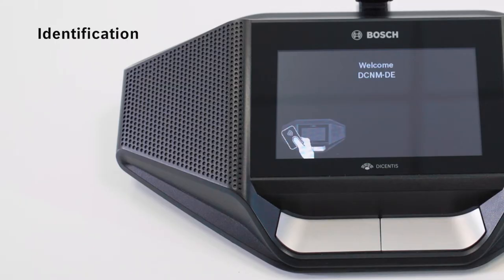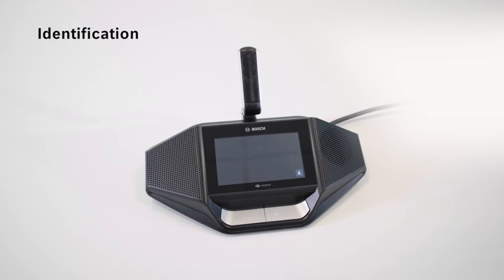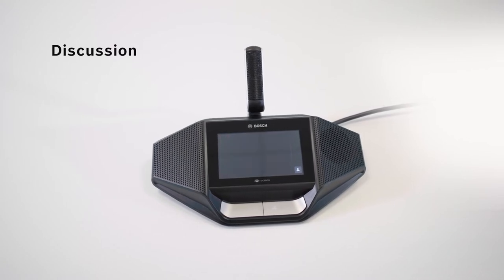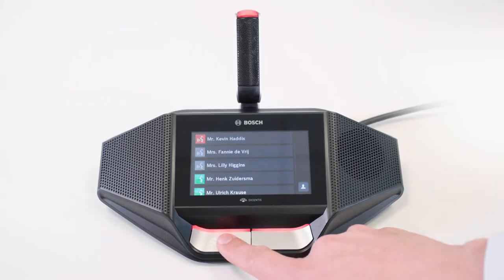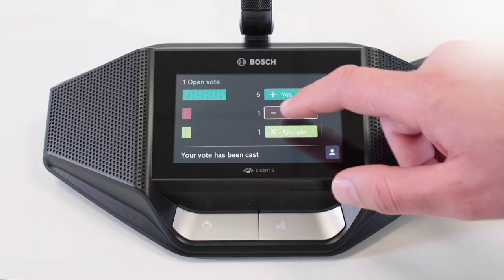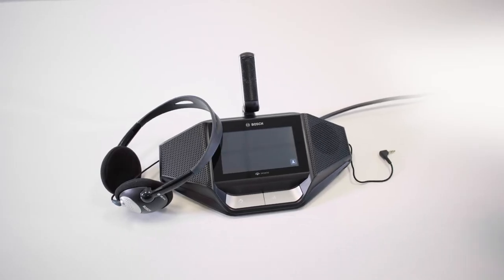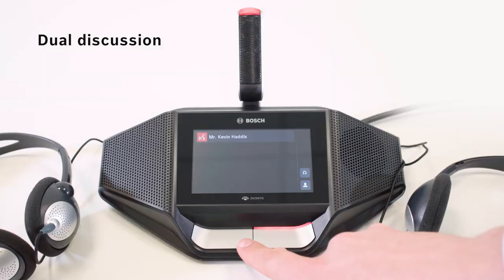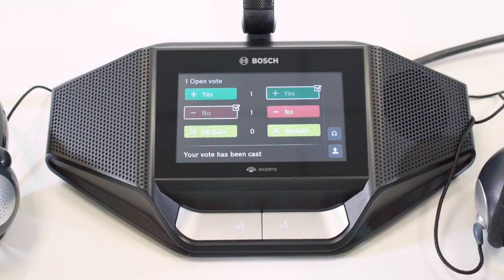Bosch Security – Putting the DICENTIS Discussion device with touchscreen in the spotlight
The DICENTIS Discussion device with touchscreen offers an intuitive and clear conference experience. See how easy the device can be operated while optimizing the use of the product features.